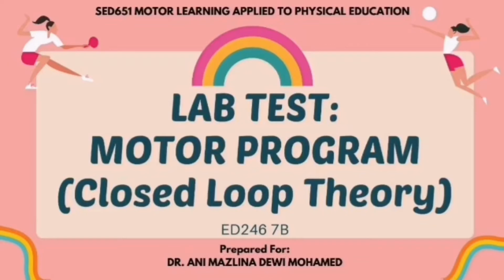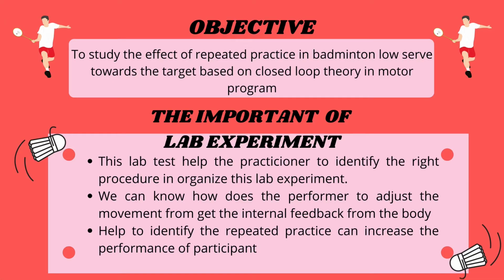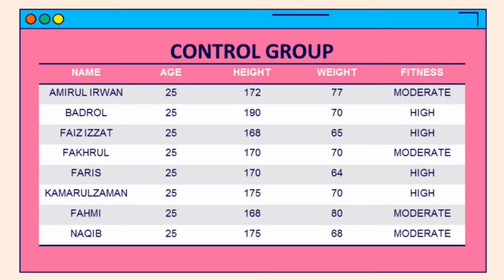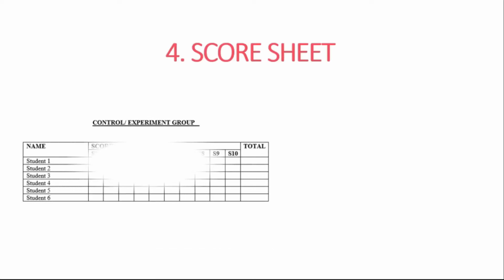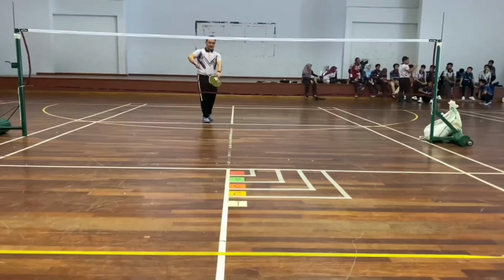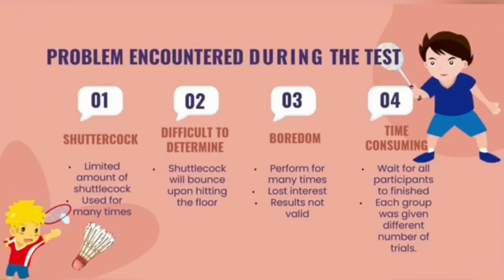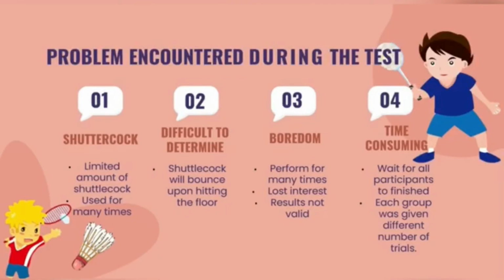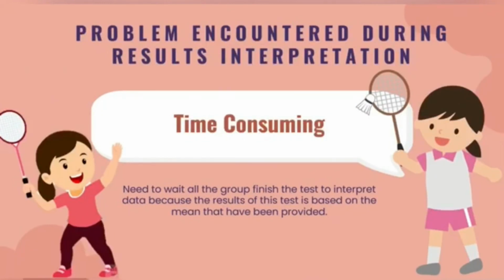FIELD LAB REPORT:Motor Program (Closed Loop Theory)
This video is part of session that we have recorded during field lab.